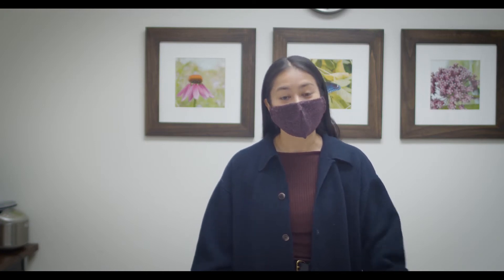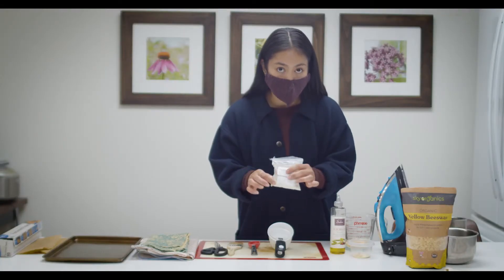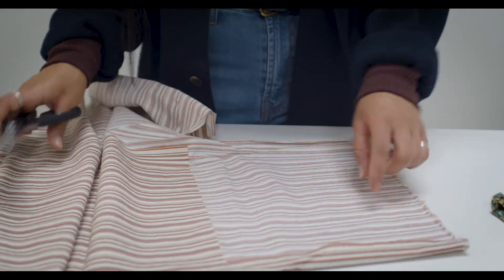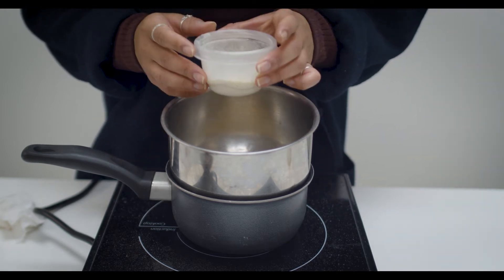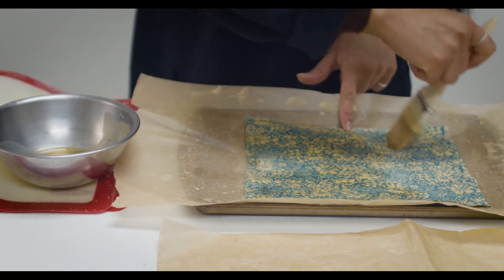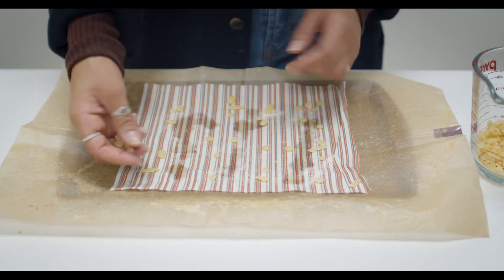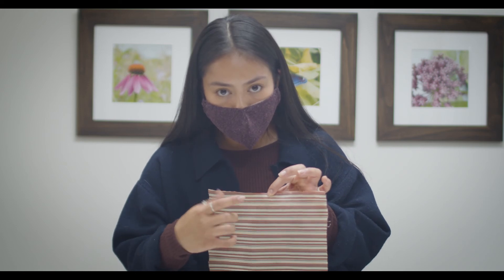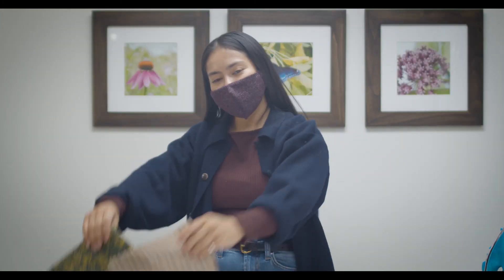DIY: Beeswax Wraps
This workshop will teach attendees how to use less plastic by creating beeswax wraps. These wraps are a reusable and sustainable alternative to plastic wrap and single-use plastic food storage.